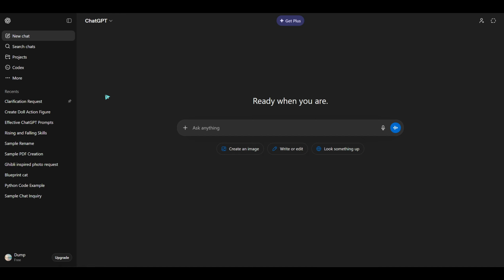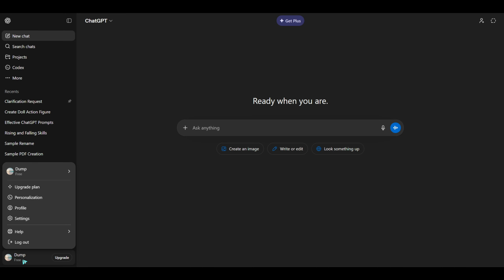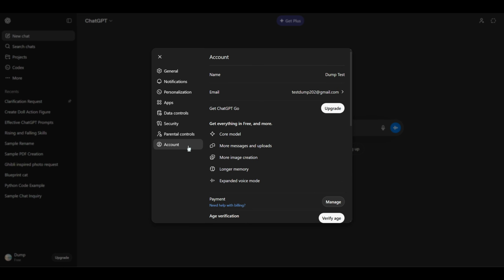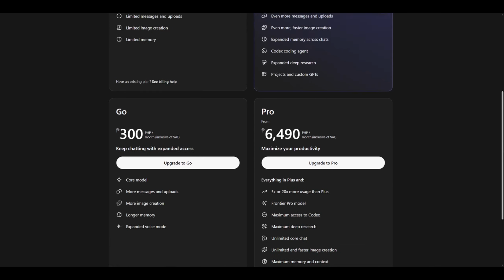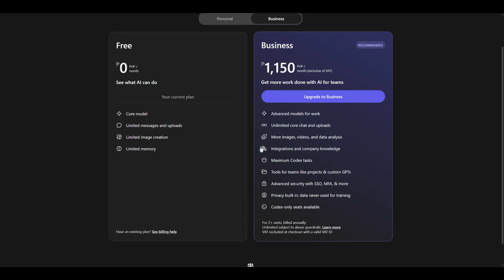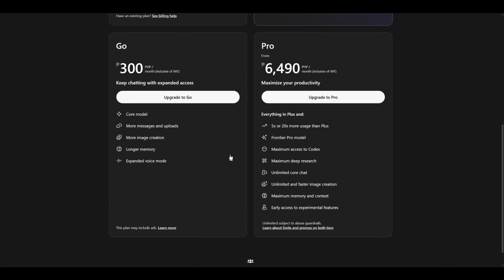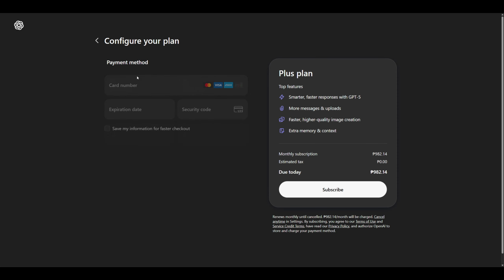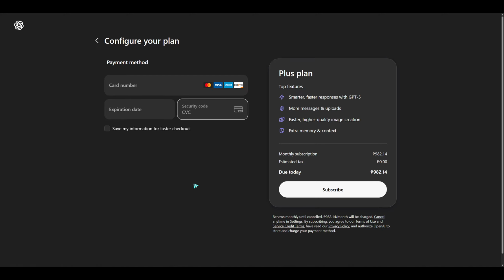How to Upgrade ChatGPT (2026) | Step-by-Step Guide to ChatGPT Plus Subscription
Learn how to upgrade ChatGPT with this updated 2026 step-by-step beginner tutorial. This guide shows how to upgrade your OpenAI account to ChatGPT Plus on desktop and mobile, including how to access the upgrade option, choose a plan, and complete payment successfully.

To upgrade, simply log in to ChatGPT, open your profile or settings, and select “Upgrade to Plus,” then follow the payment steps. :contentReference[oaicite:0]{index=0}

You’ll also learn how to fix common upgrade issues and ensure your subscription activates correctly.